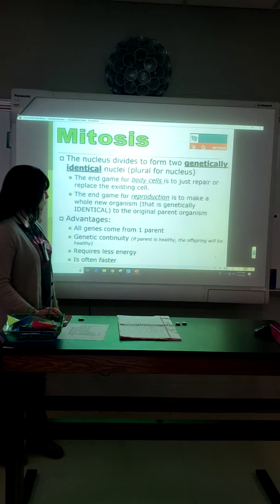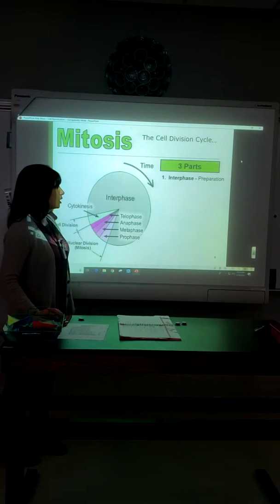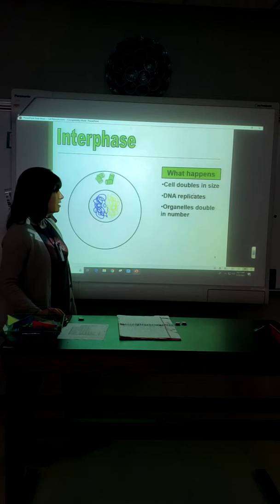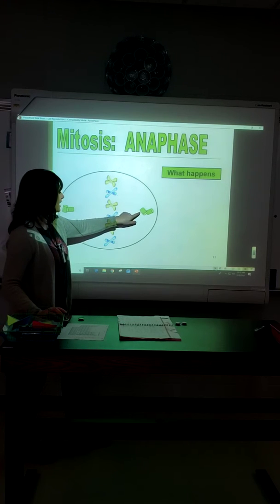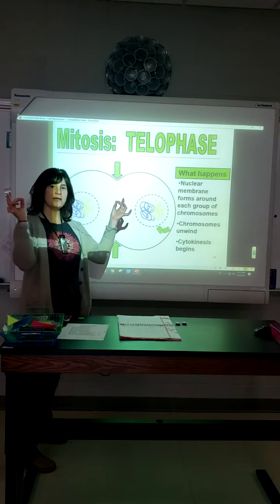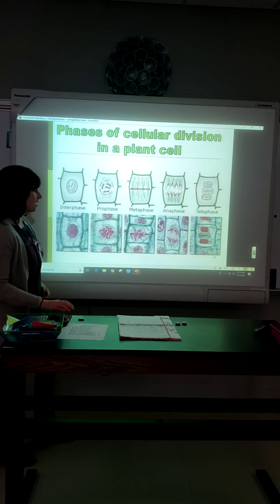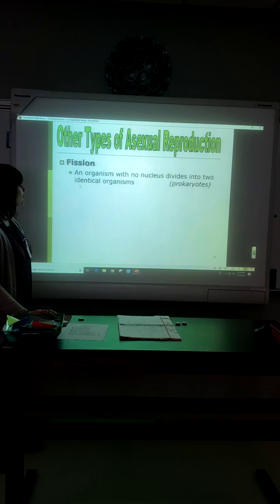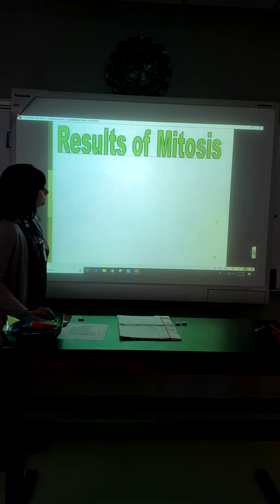March 23, 2020